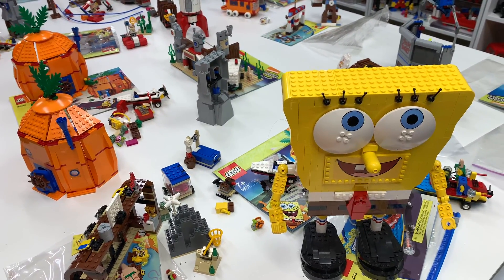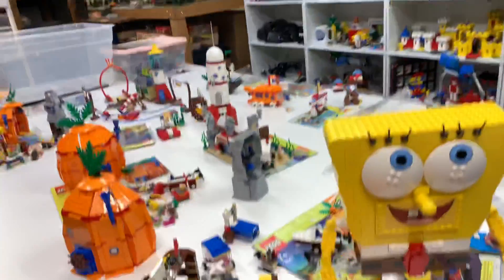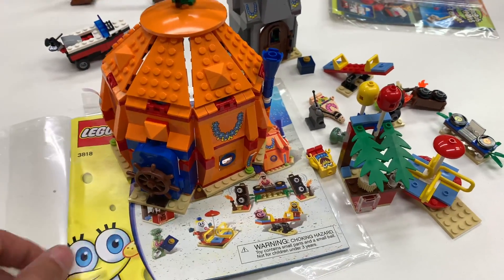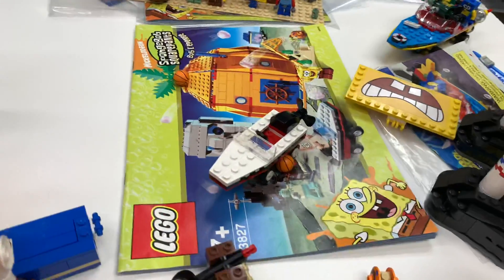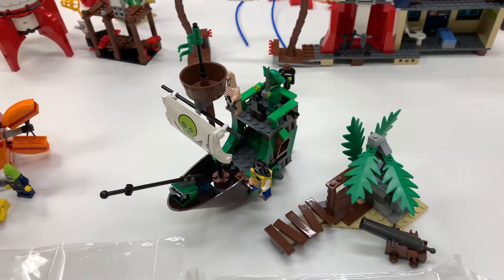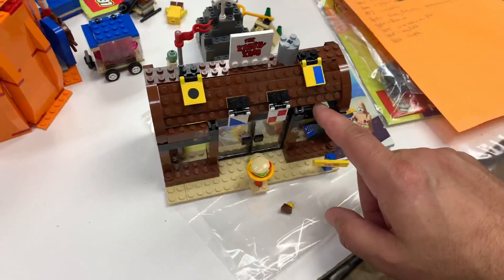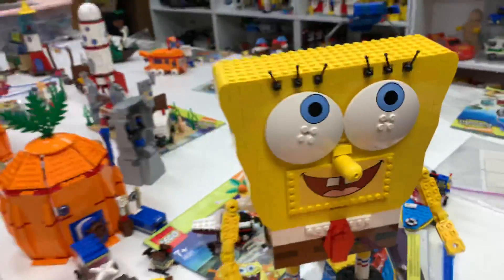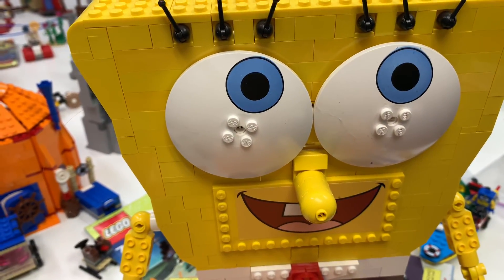Organizing My Complete LEGO Spongebob Collection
These have been sitting in a box falling apart for a few years now. So it’s time to organize these as I began my quest to organize my collection by theme. I’ve done videos on all of these sets previously. In that time some of the pieces and figures have wandered off and I will need to locate them. Going to disassemble these and store in a container just for this theme - Spongebob Squarepants

📭 Mail to:
BrickTsar
66 Fire Tower Rd NW #264